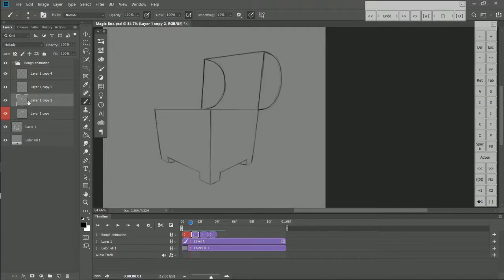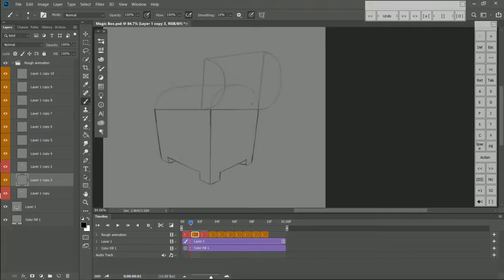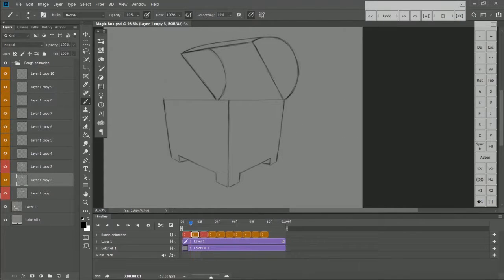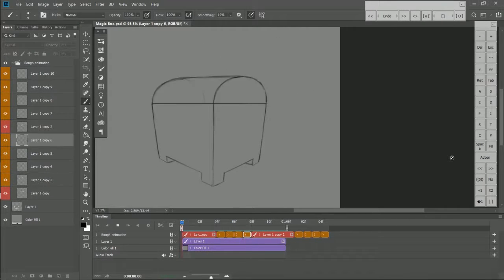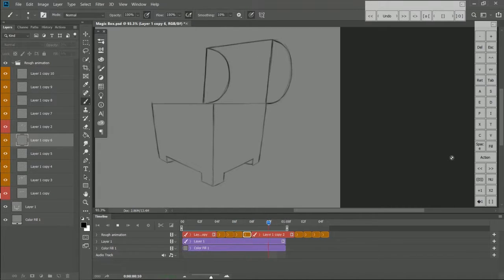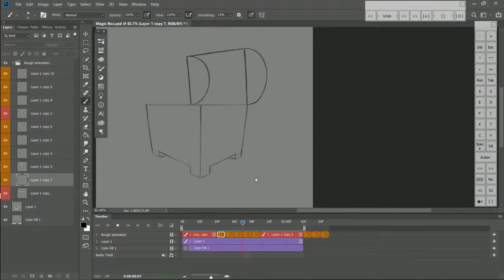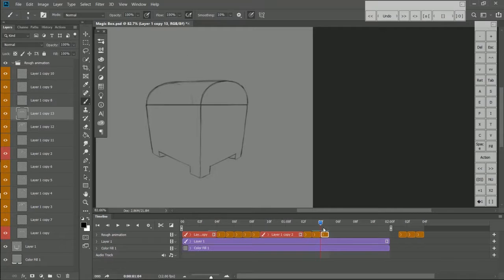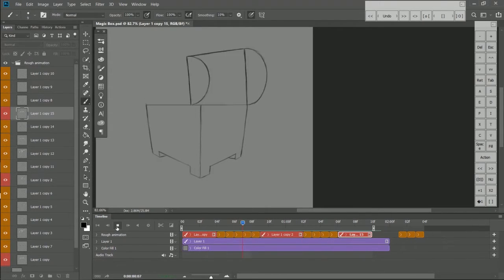Hand Drawn Animation with Photoshop's Video Timeline Sykosan Skillshare 5